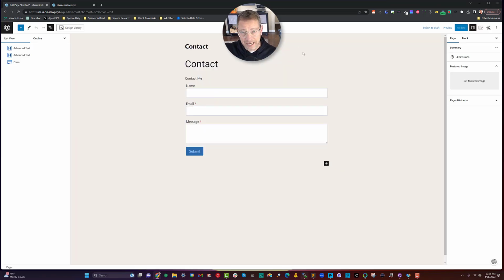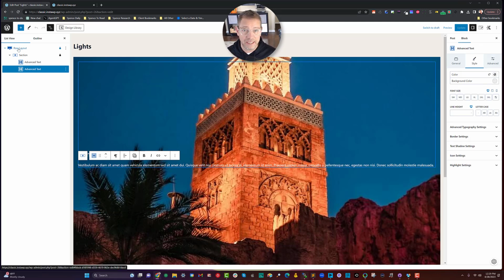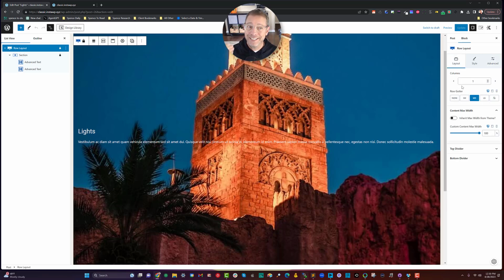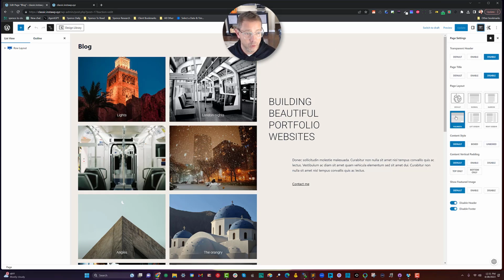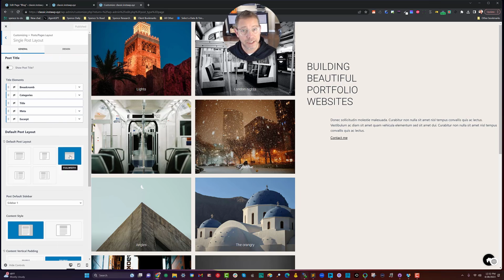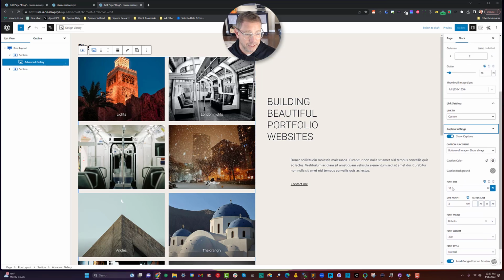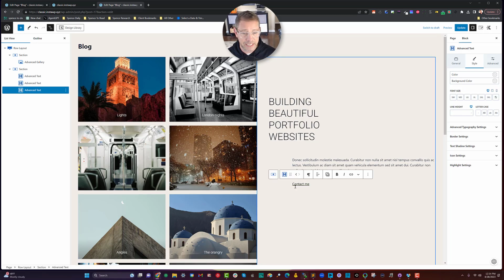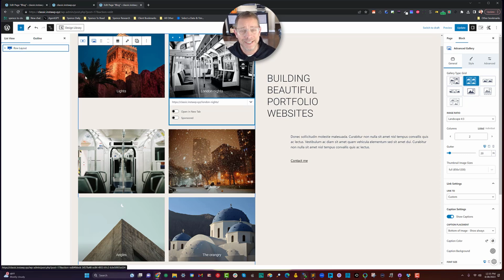WordPress Theme Battle: Kadence Classic vs. FSE Block Editor - Which Delivers the Knockout Punch?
Get ready for the ultimate WordPress theme showdown as Spencer Forman steps into the ring to defend the Classic Kadence theme, while Jamie Marsland champions the FSE Block Editor. In this corner, we have Spencer Forman armed with the powerful and free Kadence Theme and Blocks, and he's not afraid to use them. With the Classic Theme Customizer by his side, he's ready to take on any challenger. But in the other corner, we have Jamie Marsland, who's fighting for the future with the FSE Block Editor. Which side will come out on top? Who will deliver the knockout punch? Tune in to find out!

Time Stamps:
00:00 - Introduction and explanation of the video's purpose.
00:58 - Spencer Forman's argument for using the Classic Kadence theme
04:12 - Two Pages, one for Blog Post Archive, one for Contact Form
06:45 - How To Build The Blog Post Archive Page  & Gallery In Three Minutes
09:36 - How To Build The Single Blog Post Forma
11:16 - Final thoughts and conclusions